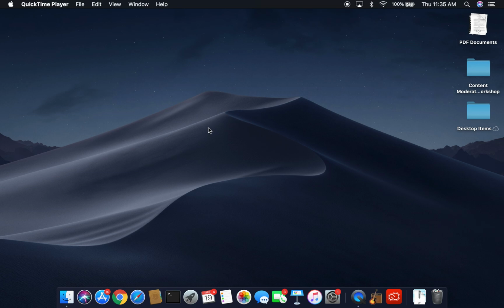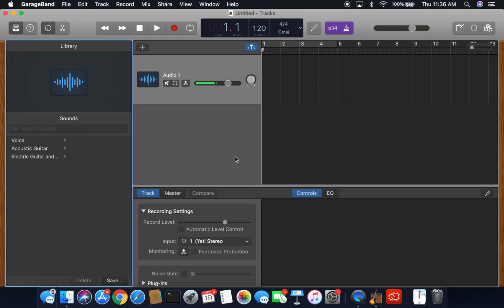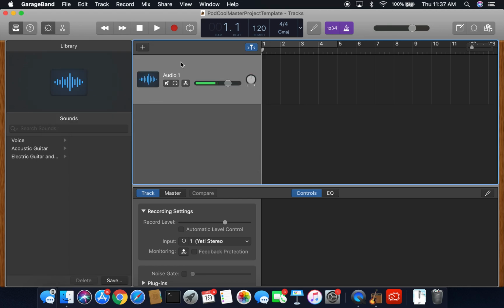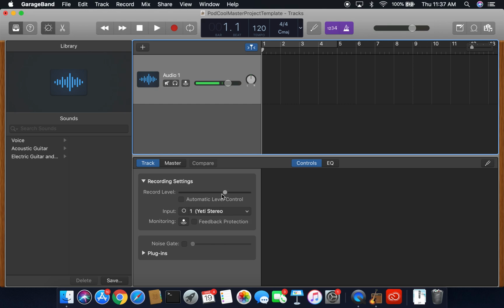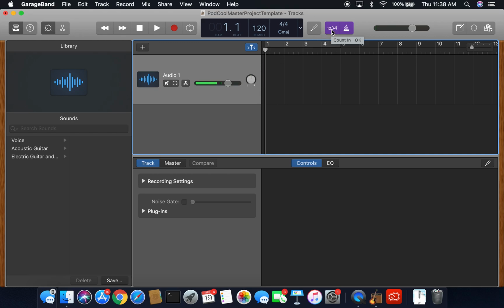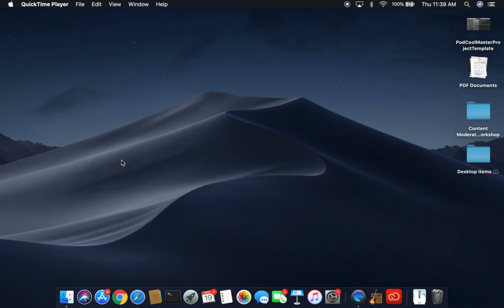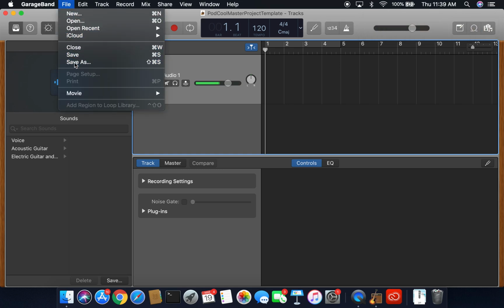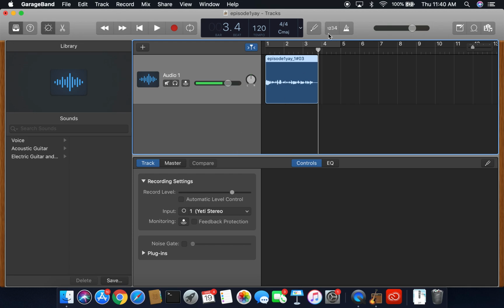How We Setup a GarageBand Template for Podcast Recording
This is a quick screenshare that goes along with a blog we did on how we record Mobycast. I'll add the link to the blog as soon as it's ready.